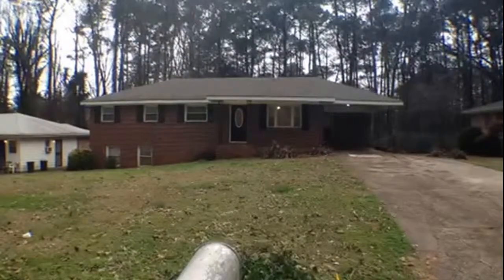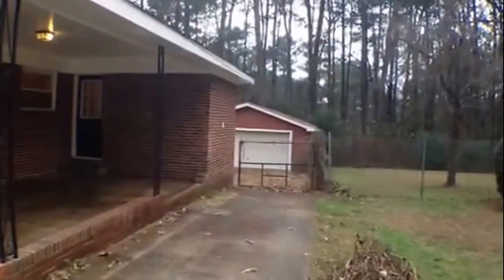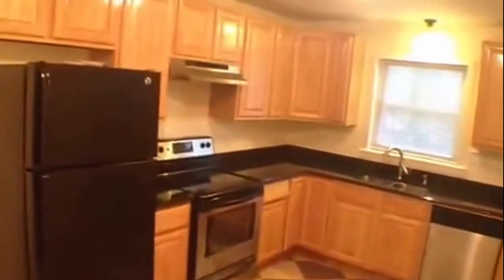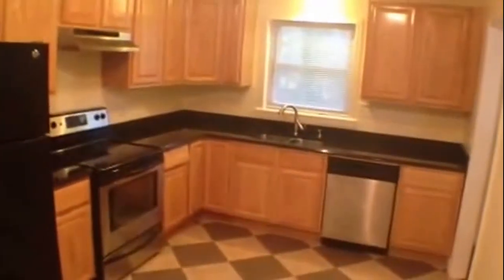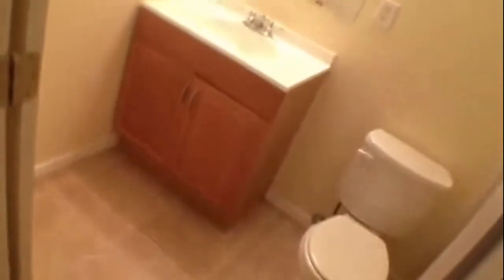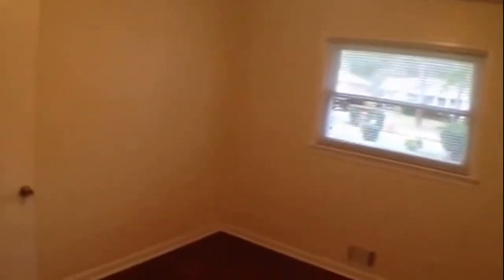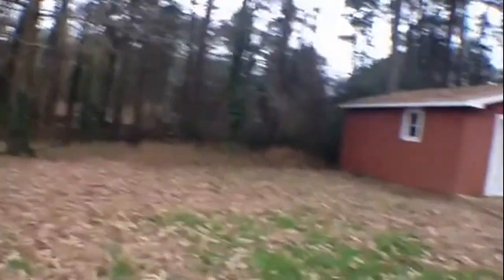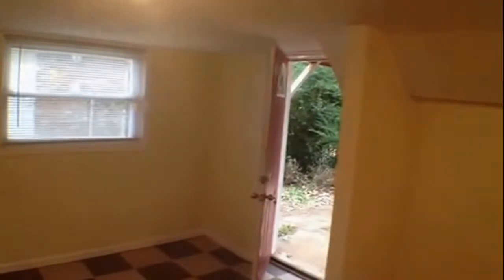"Homes For Rent-To-Own Atlanta" Decatur Home 4BR/3BR by "Atlanta Property Management"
Need "Atlanta Property Management"? for a list of our rent-to-own homes currently available for more lease options! too!

This property, one of our "Homes For Rent-To-Own Atlanta", is located at 3217 Bunny Lane, Decatur, GA 30034 and is just waiting for you! This property is a three-bedroom, two-bathroom brick home with a one-bedroom, one-bathroom mother-in-law's apartment to the back. This one-story house sits on a beautiful lot in a great neighborhood and has over 1,200 square feet of living space. The home features new kitchen cabinets with granite counter tops, hardwood floors, updated bathrooms, new carpet and paint. The mother-in-law suite has a separate entrance and also features a living area and a small kitchen. The home also boasts of a fenced lot, one-car carport and a oversized, detached two-car garage. This home has so much more to offer than meets the eye.

This custom video tour is a service of the leader in "Atlanta Property Management". Tenants can apply to rent, pay rent, and even take a video tour of our available homes all online!